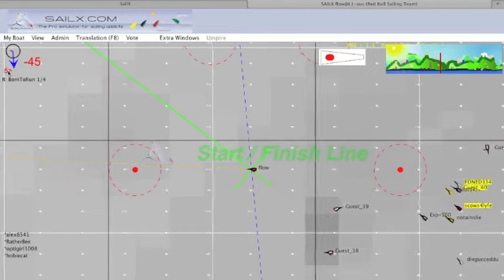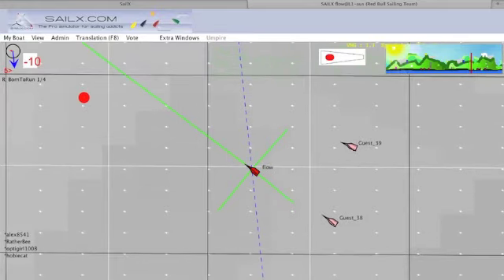Steve Hunt & SailX: Lesson 1/6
Lesson 1 in a 6-part series of coaching lessons from professional sailor and coach, Steve Hunt using SailX.com, featured during the SailX Virtual Sailing US National Championships (Feb 4th - Mar 17th on SailX.com)